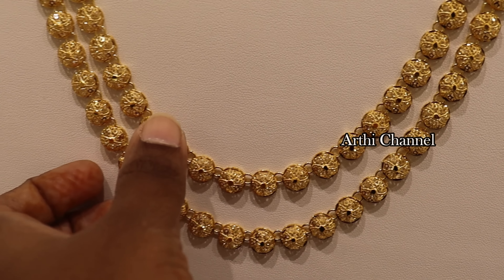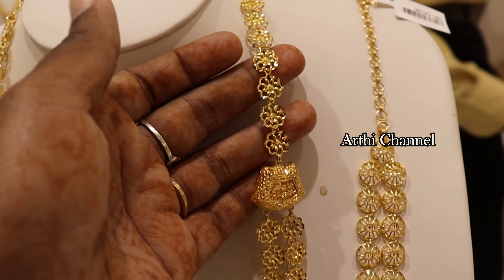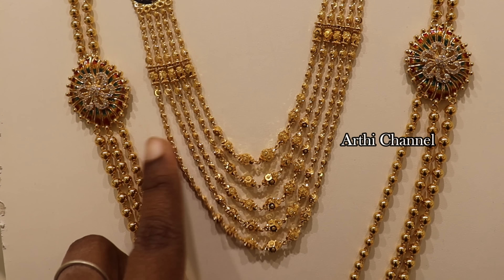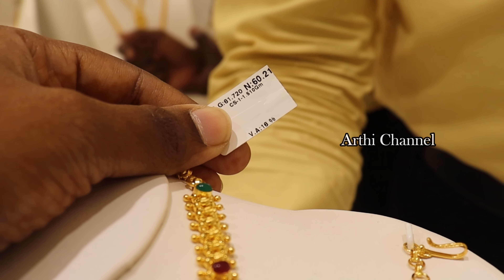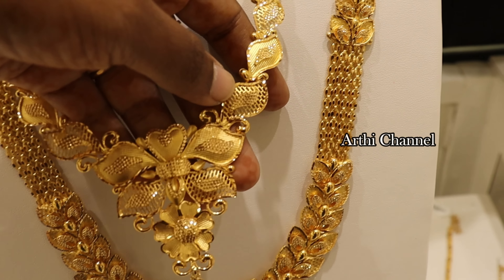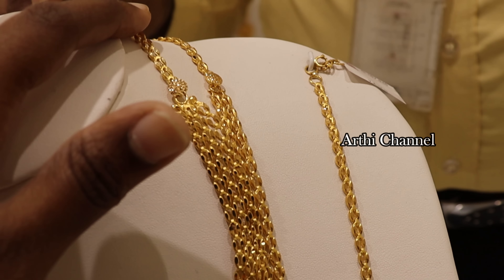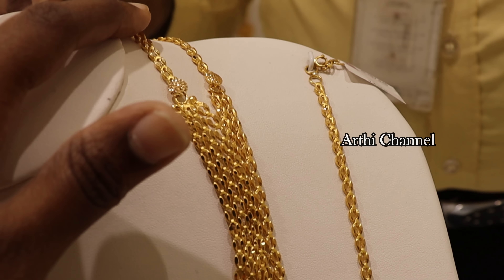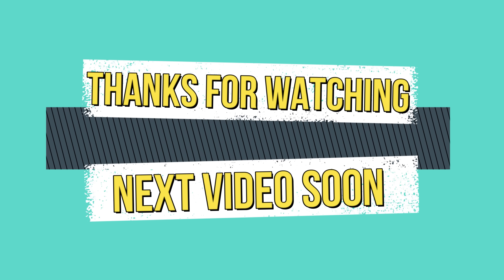Trending Haram Collections Layer type, Fancy and traditional design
Hi friends,
Welcome to Arthi Channel. Saravana stores தங்க நகை மாளிகை shop la Gold light weight Haram, Fancy Haram, Traditional Haram, Kerala Haram, Chain with Pendant collections share panirukea frds.

Address:
SARAVANA STORE
T.Nagar
3, Duraisamy Road,
Chennai - 17
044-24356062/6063